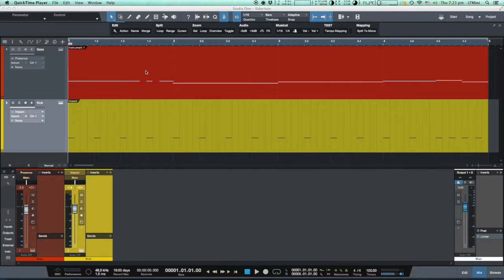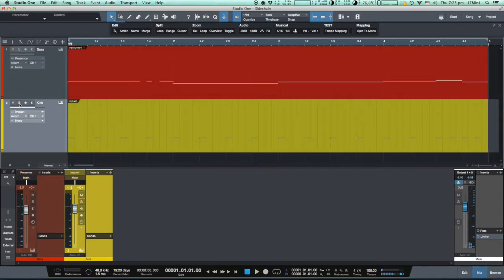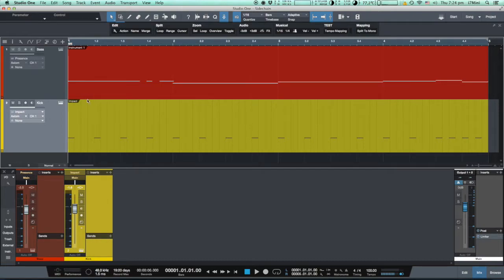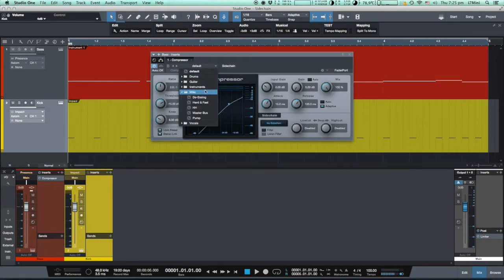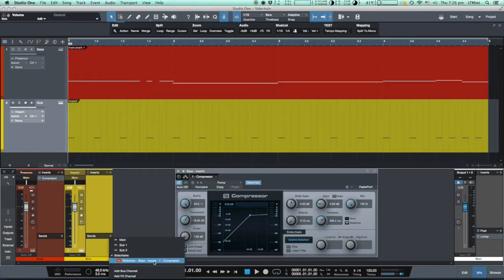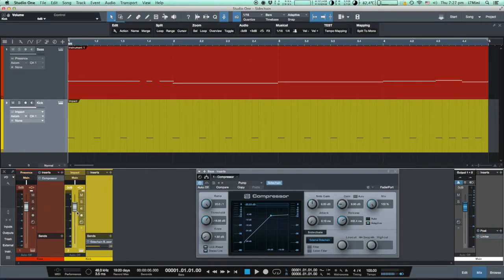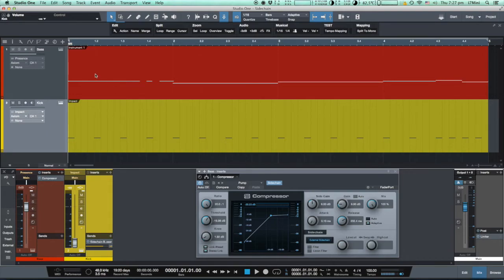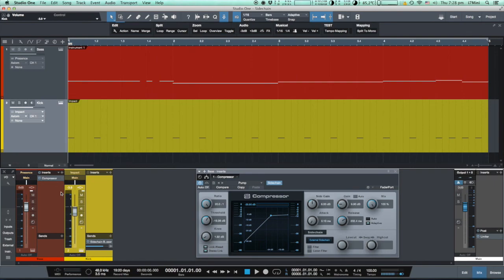How to use Side-chain Compressor in Studio One v3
Short tutorial which explains what side-chain compression means, how it works and how to set it up in PreSonus Studio One v3.